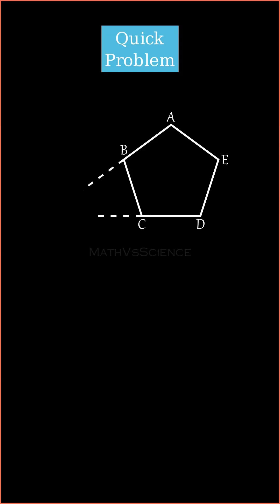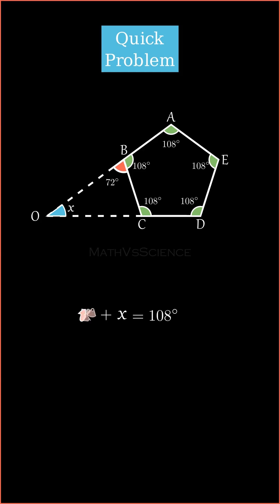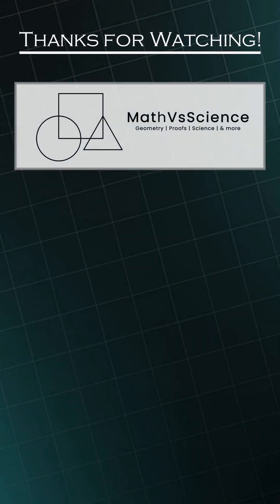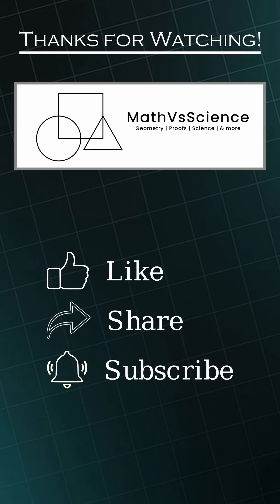Polygon Quick Problem: Can You Solve It?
A 5-sided polygon where two sides extended to the point O and make an angle. What is the value of this angle?